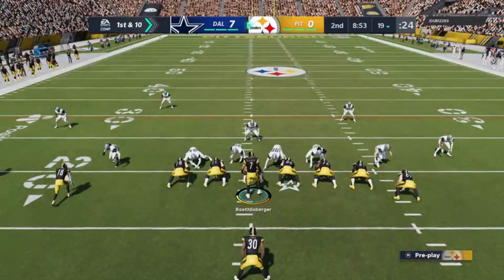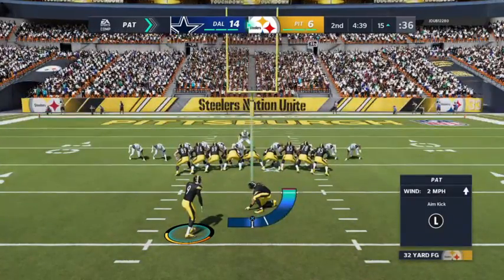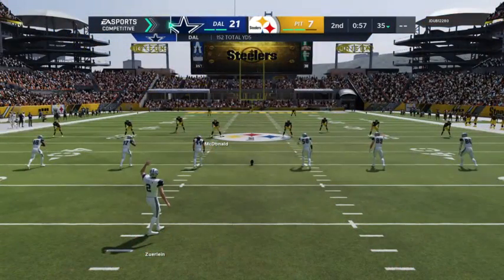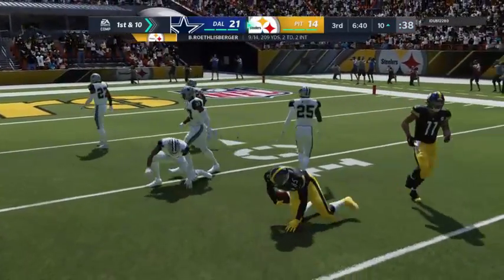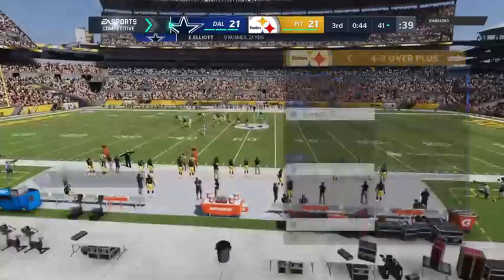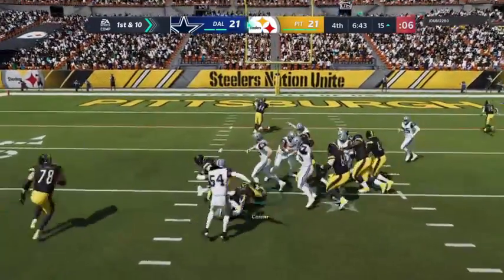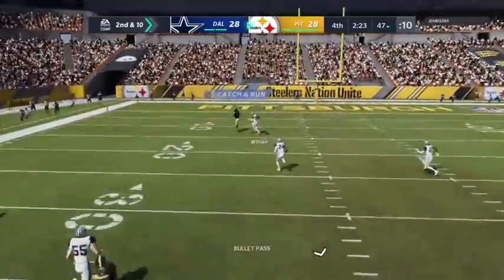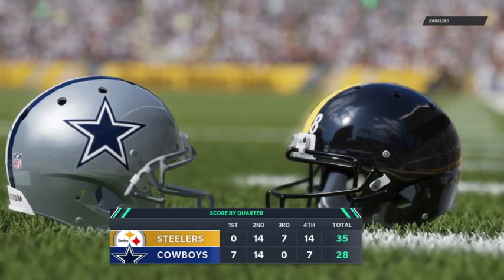40 Nickel: S29 - Cowboys @ Steelers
40 Nickel Madden League

Week 10

Cowboys  28  (Jdub)